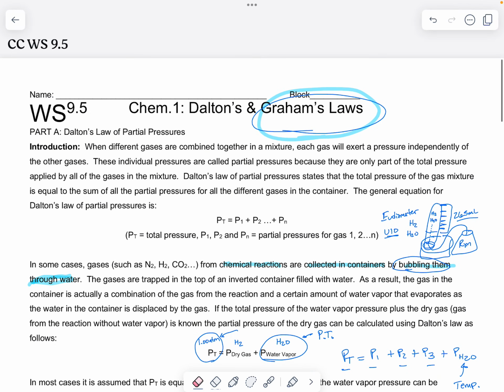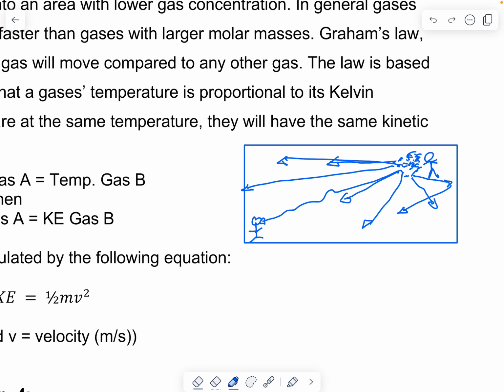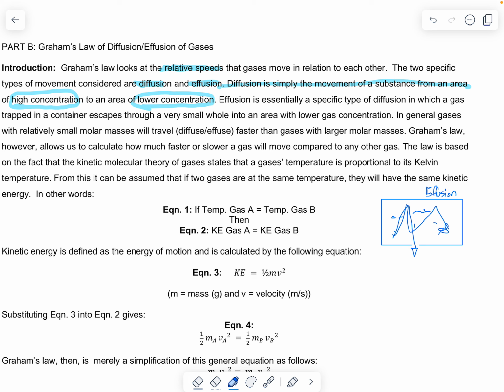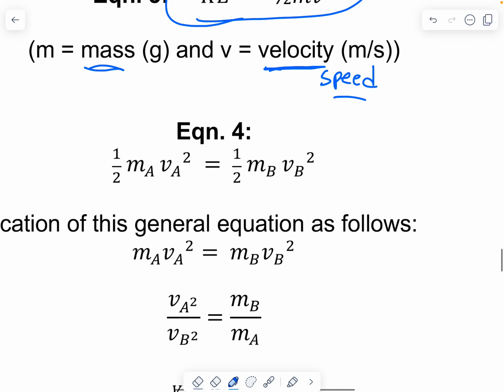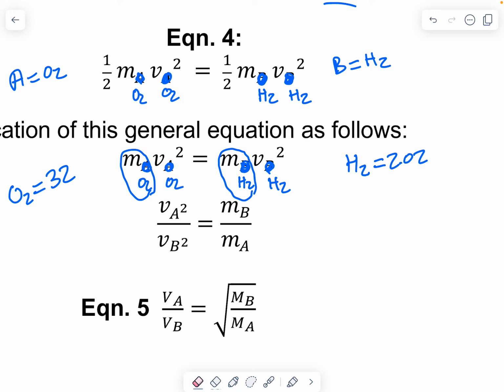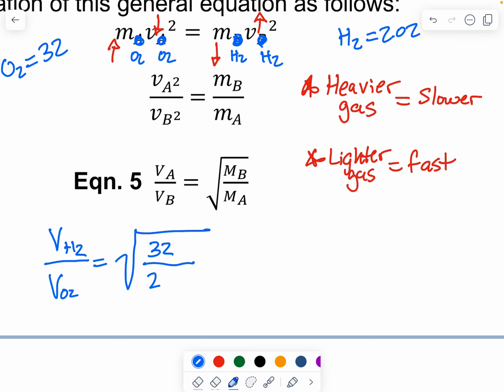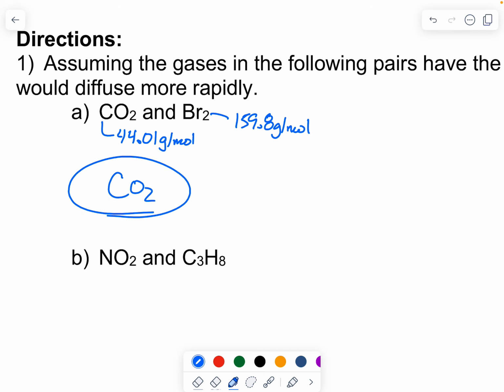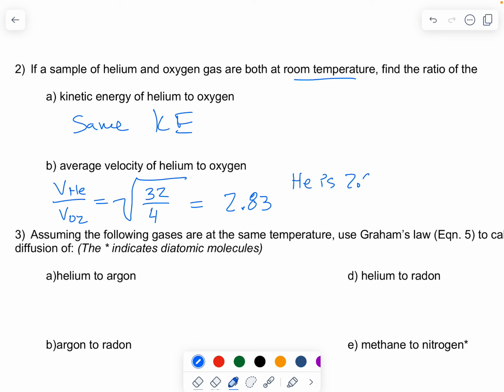9.5 Graham’s Law